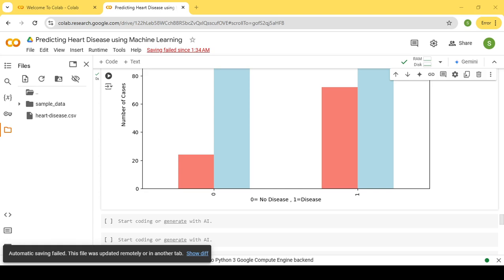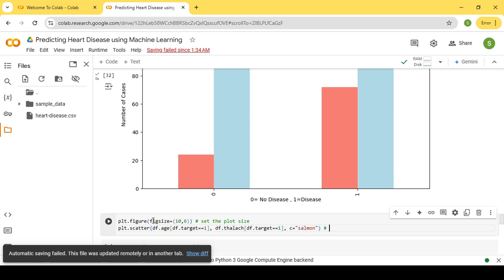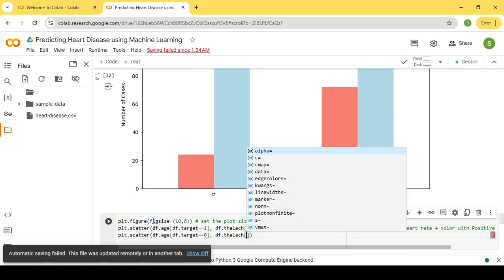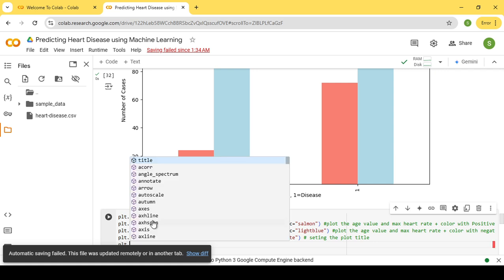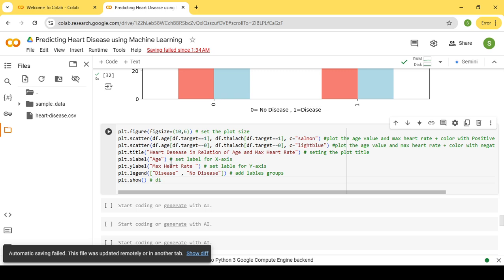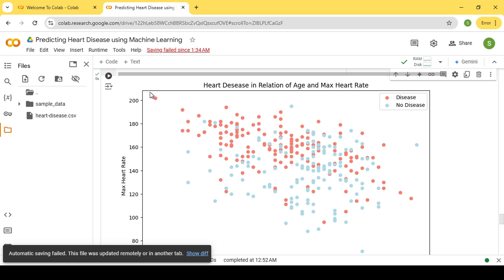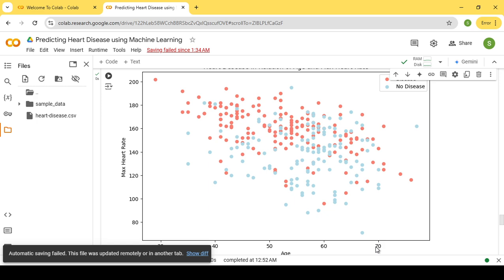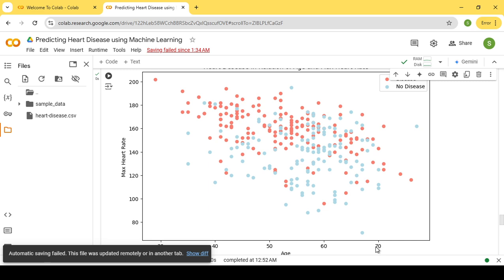⚡ Scatter Plot Analysis For Age vs. Max Heart Rate for Heart Disease Prediction |AI & ML Course 2025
🎯 In this video, we visualize the relationship between age and maximum heart rate using a scatter plot — a powerful method for detecting patterns between features and the target variable. By plotting positive and negative heart disease cases, we uncover insights that will guide feature engineering for our ML model.

📝 What You’ll Learn in This Video:
📌 How to create scatter plots for feature relationship analysis
✔️ Visualizing Age vs. Max Heart Rate for heart disease
✔️ Differentiating positive and negative classes in your data
✔️ Using plots to spot patterns and trends before modeling
✔️ Building stronger EDA practices with visualization

👤 Ideal For:
✅ Beginners and intermediate ML enthusiasts
✅ Healthcare data scientists and analysts
✅ Students working on health prediction projects
✅ Anyone wanting to enhance their data storytelling with visual insights

🎁 FREE AI/ML Study Resources Included:
✅ Scatter Plot Visualization Guide – Best practices for effective plots
✅ Heart Disease Dataset – Practice along with the tutorial
✅ Feature Pattern Recognition Tips – Identify hidden insights
✅ Python Data Visualization Cheat Sheet – Master Matplotlib quickly
✅ AI & ML Glossary – Learn all key terms effortlessly

📌 Watch This Video If You Want To:
🚩 Use scatter plots to reveal critical feature relationships
🚩 Understand how age and heart rate influence heart disease risk
🚩 Prepare better features for high-performing ML models